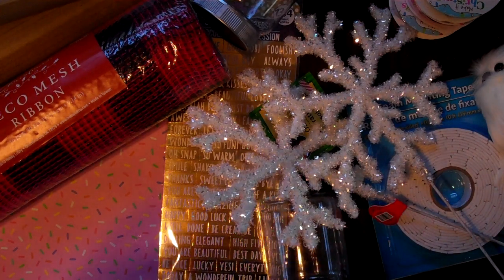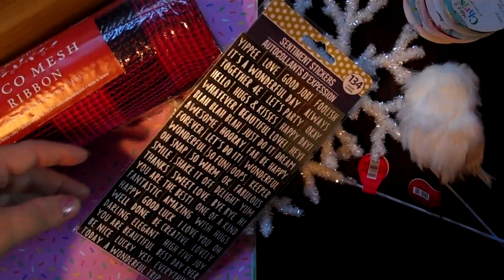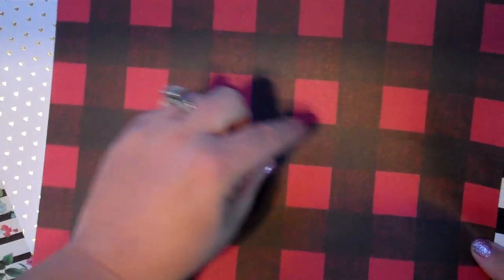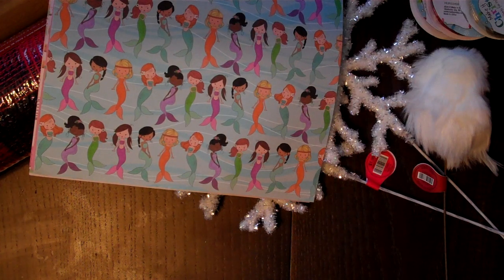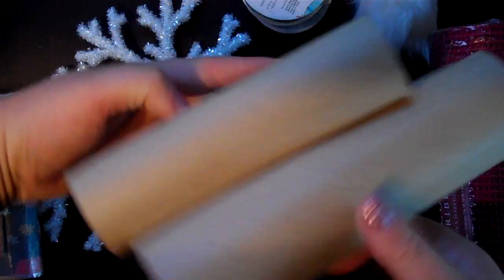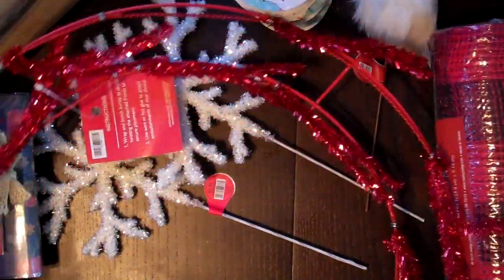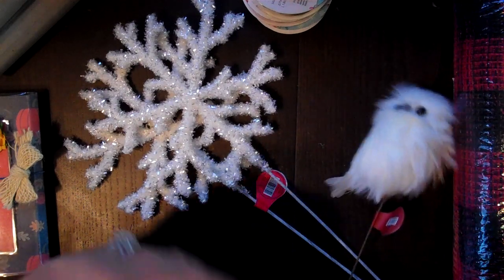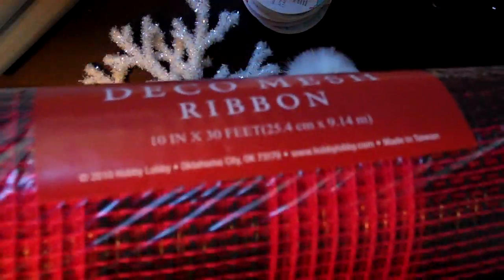Some Great News + Dollartree and Hobby Lobby Haul :)